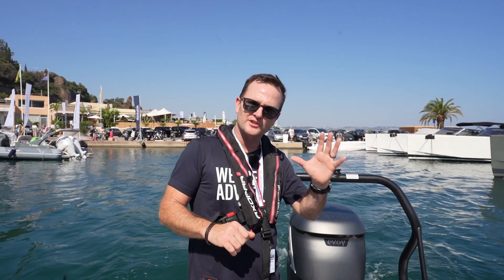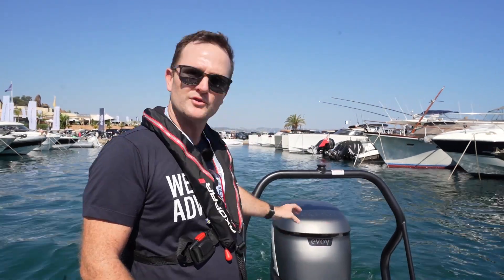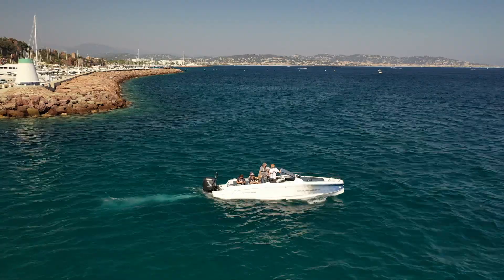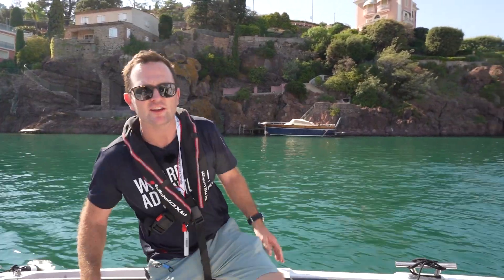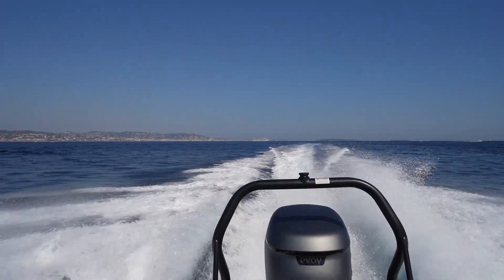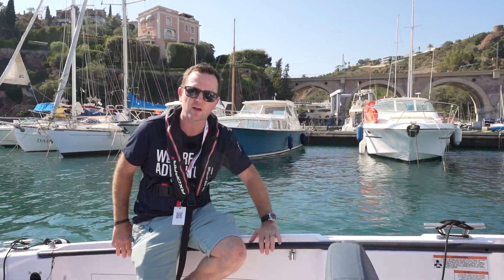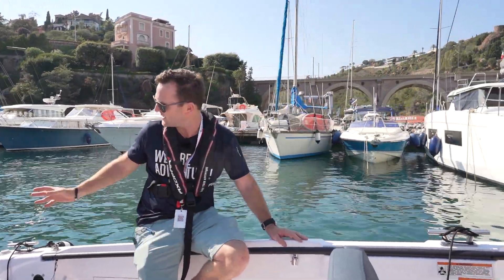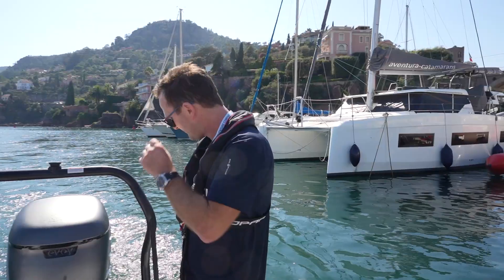Electric Axopar 25 x Evoy Performance Review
Discover the future of boating with Axopar's award-winning electric boat and witness the thrilling sea trial as we partner with Evoy to showcase this silent powerhouse. Join us on this electrifying journey towards sustainable boating, where innovation meets adventure. Experience the revolution with us in Cannes as we go on our very first sea trial and hear what Rowan has to say about the experience...